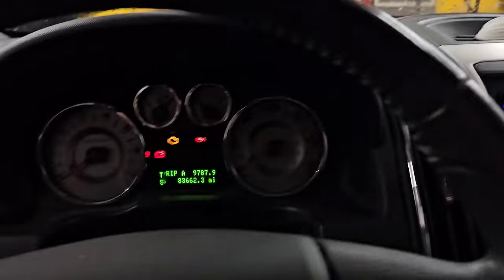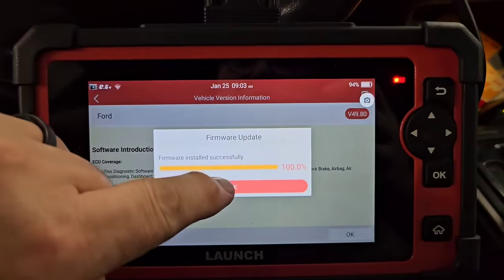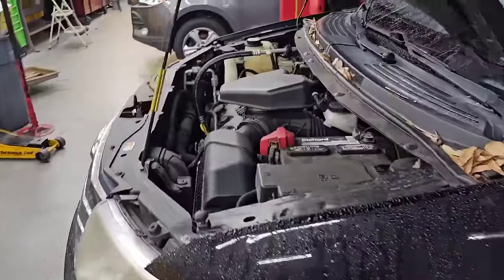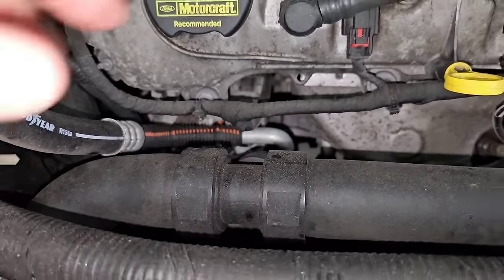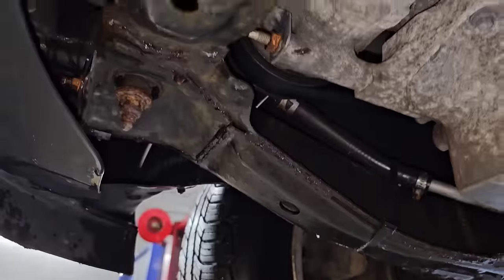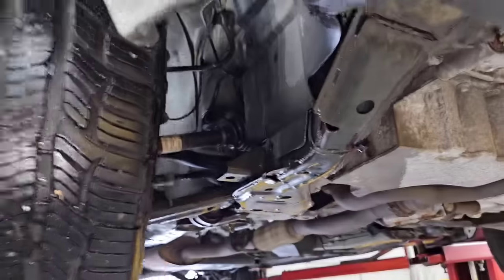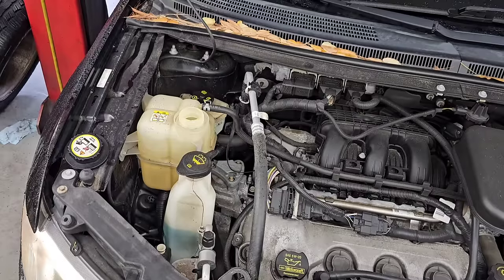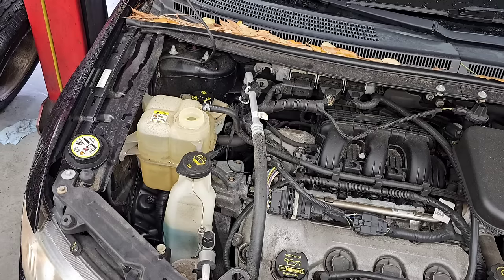No Coolant? But Where Did It Go?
Easy to use handheld
Budget friendly, professional style scanner
Basic Code Reader
Blue tooth scan tool
Perfect panel trim tool
Push pin removal pliers
Excellent beginner plus tool kit
Excellent Basic Starter Tool Kit